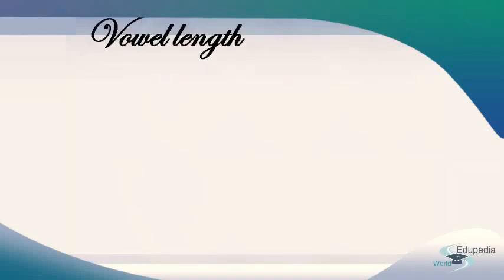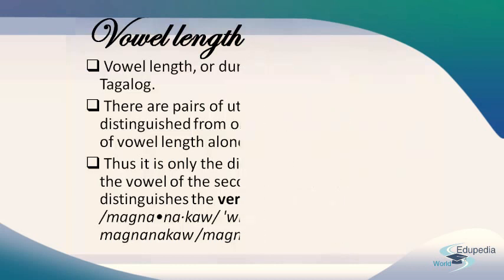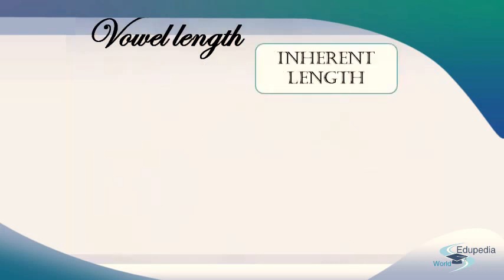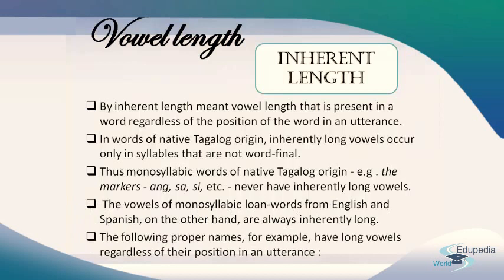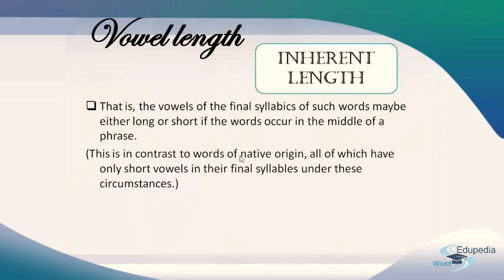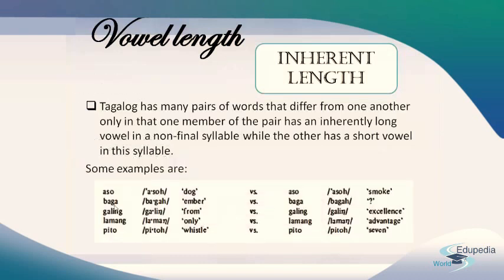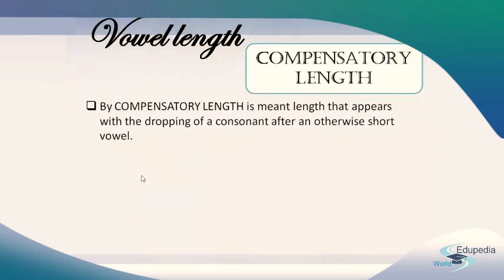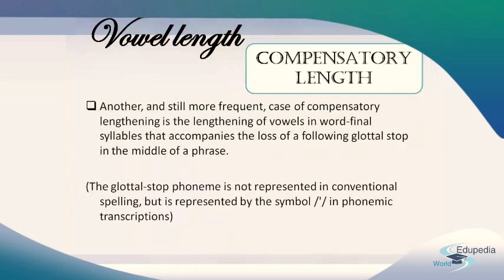Learning Tagalog Language | Tagalog Vowels | Vowel Length | Significant And Non-Significant Length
Tagalog: Foreign Language;
Tagalog Vowels | Vowel Length | Significant And Non-Significant Length | Length Shift

Vowel Length (00:00:11 - 00:01:05)
-Introduction and Concept

Degrees by which Tagalog Vowels are characterized (00:01:06 - 00:01:58)

Significant Relative Length (00:01:07 - 00:08:26)
-Inherent Length (00:01:59 - 00:05:21)
-Compensatory Length (00:05:22 - 00:07:18)
-Coalescence Length (00:07:19 - 00:08:26)

Non-Significant Lengthening (00:08:27 - 00:09:20)

Length Shift (00:09:21 - 00:13:07)